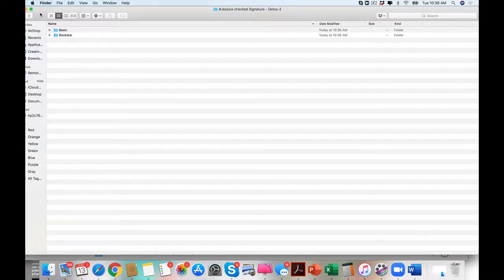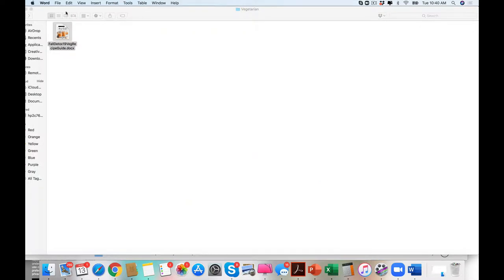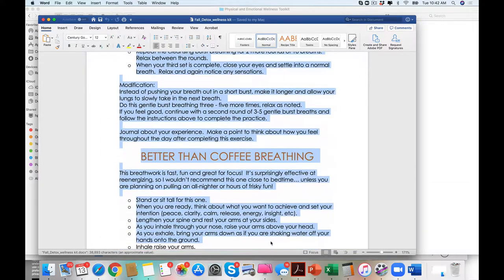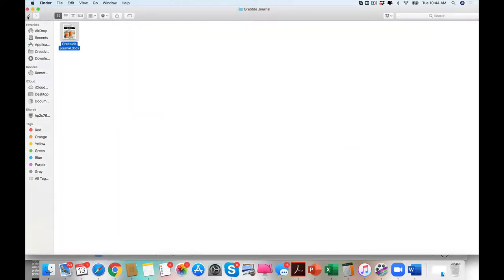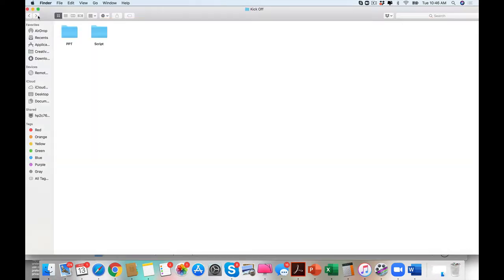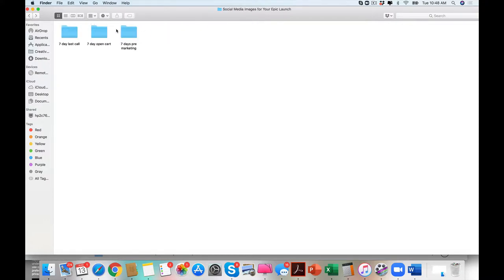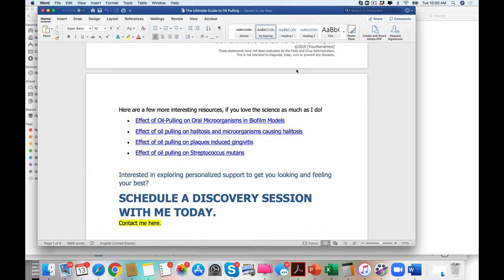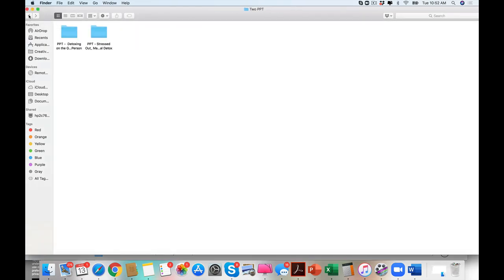Done For You Detox Program: Grain Free Fall Detox for Ultimate Digestion and Immune Health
Jessica sold her Detox Program to 44 clients and it was her FIRST ONLINE LAUNCH. 😲😲😲

Want to know the four key things she did differently than most coaches out there?

#1 - She grabbed my Done-For-You Program.
Presentation Slides  ✅
Social Media  ✅
Email Marketing  ✅
Script ✅
#2 - She used our launch manual.
#4 - She showed up and rocked our powerpoints, the script, and delivered MASSIVE value to her clients.

All of this without wasting hours or weeks on end building a program, finding the recipes, gathering the resources… Let’s be honest, coach….

Do you really have the time and energy for that?

What if you had all these programs at your disposal, ready to go, for your business?

❤️YOU CAN GET THE 15% VIP SAVINGS CODE AND SHOP BY NICHE

Take YourHealthCoachBiz to the next level!

Get started on your biz today! Launch with ease!

Love,
Rach